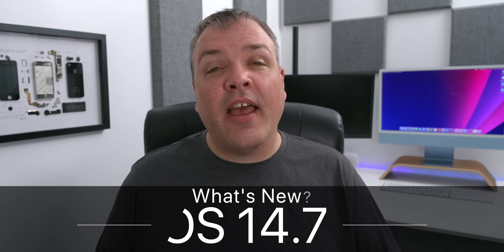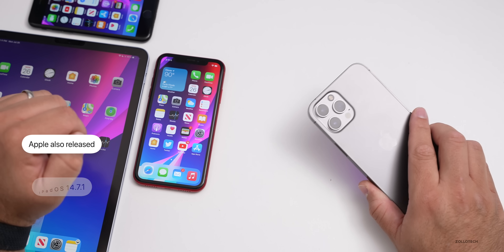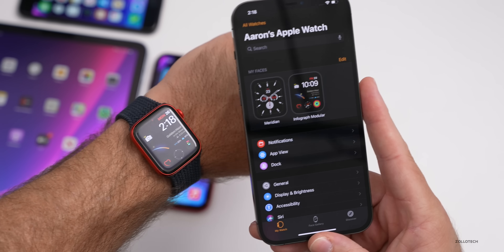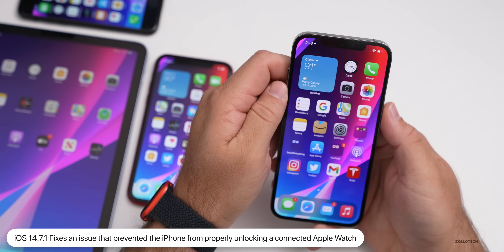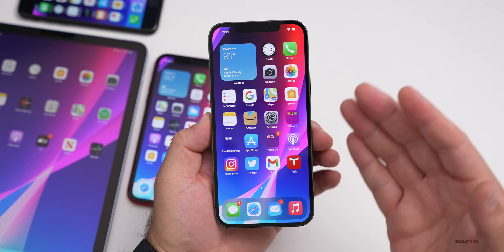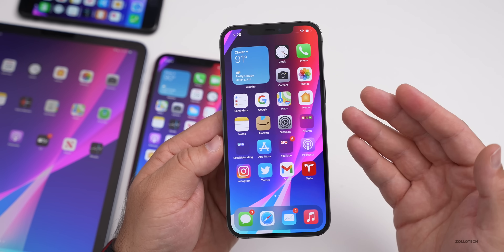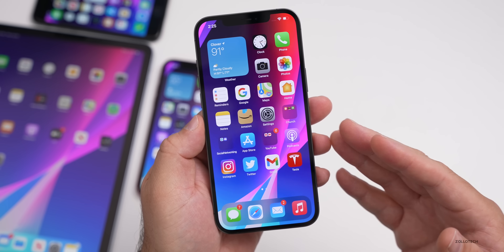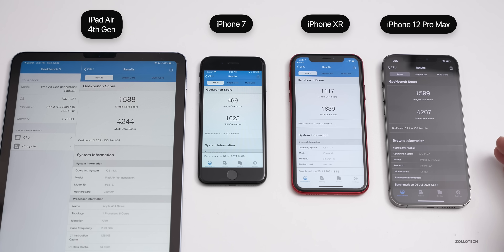iOS 14.7.1 is Out! - What's New?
iOS 14.7.1 released for all supported devices and brings with it a number of fixes for iPhone and iPad. iOS 14.7.1 brings updates to fix and issue with unlocking Apple watch and also has security updates as well. In this video I go over all the features, updates and changes in iOS 14.7.1 using iPhone XR, iPad Air 2, iPhone 7, and iPhone 12 Pro Max.

Wireless Charger I use for AirPods and iPhone

***Time Codes***
00:00 - Introduction
00:19 - How to install the update
00:34 - Size
01:06 - Apple also released
01:17 - Build number
01:37 - Modem Update
01:52 - New Features
03:22 - Security Updates
04:21 - Performance
05:05 - Battery life
06:17 - iPadOS 14.7.1
06:38 - Should you install iOS 14.7.1?
07:01 - Benchmarks
07:57 - iOS 14.7.2 or 14.8?
08:17 - iOS 15 Beta 4
09:29 - Outro
09:49 - End